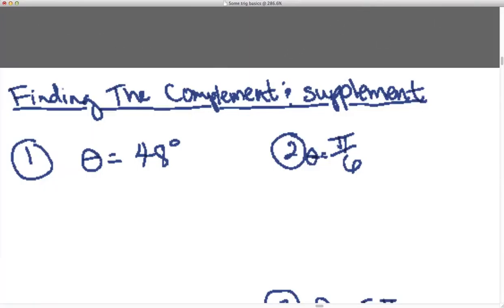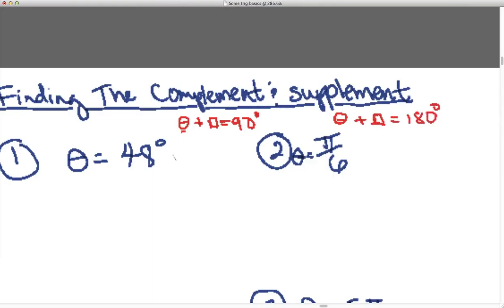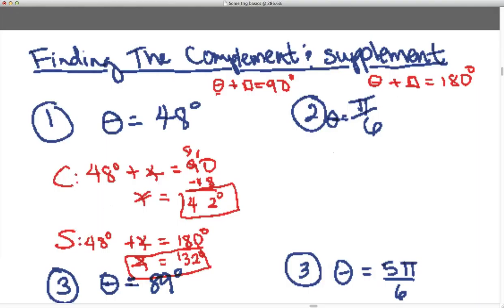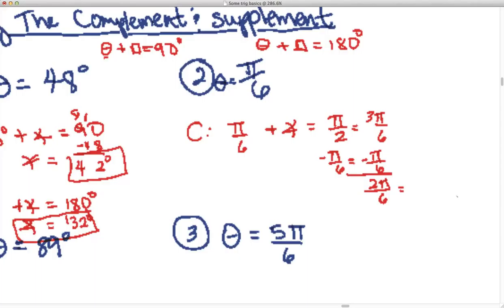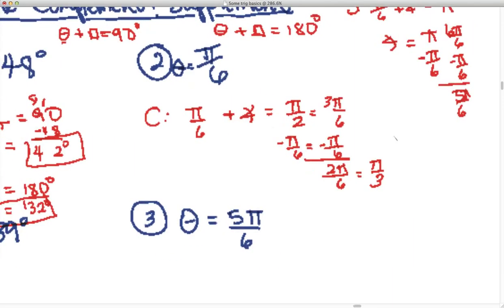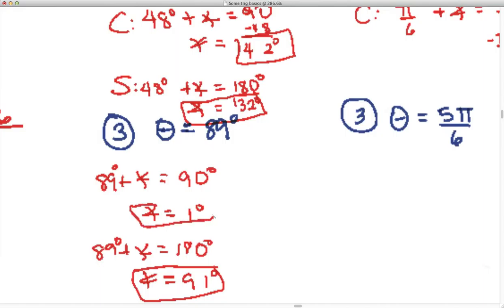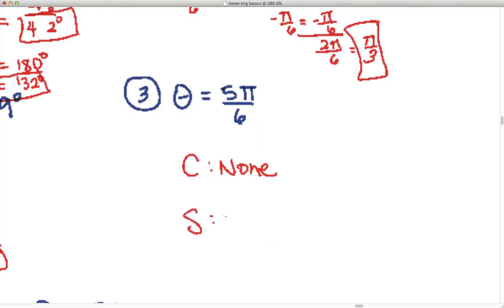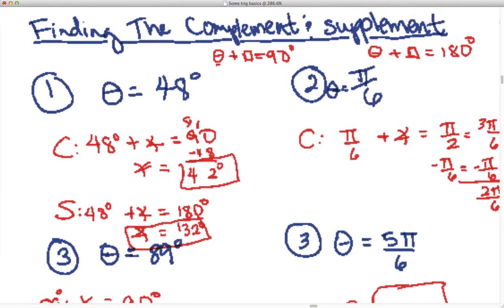[Math][Precalculus]- Trig Basics Compliment and Supplement_Beginner Example Video